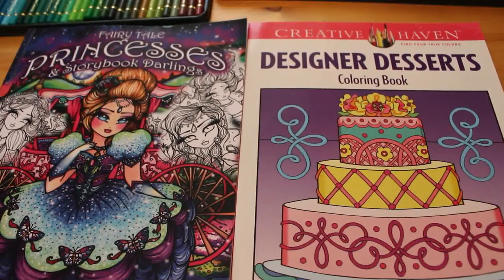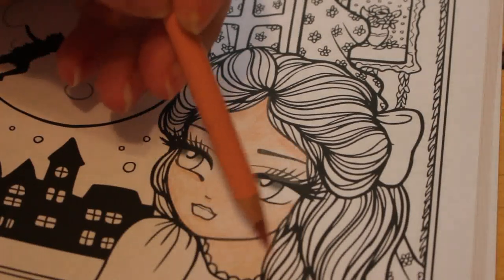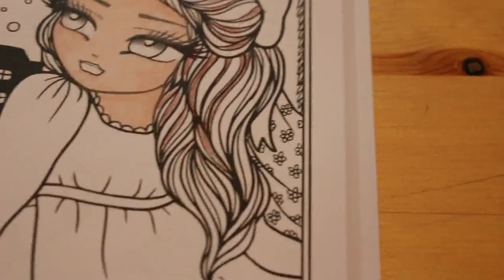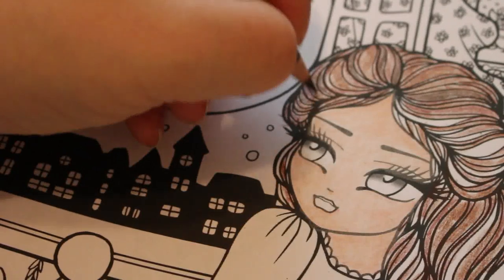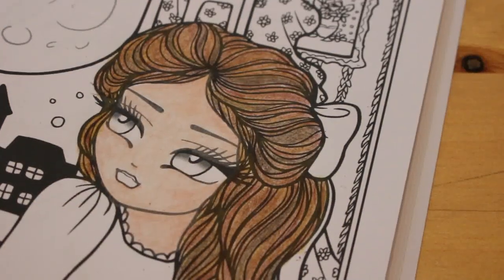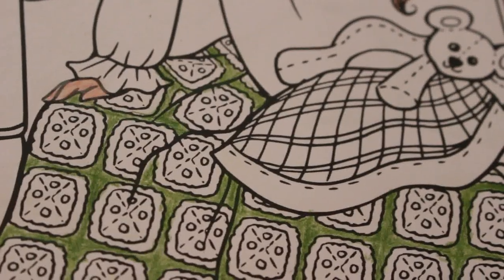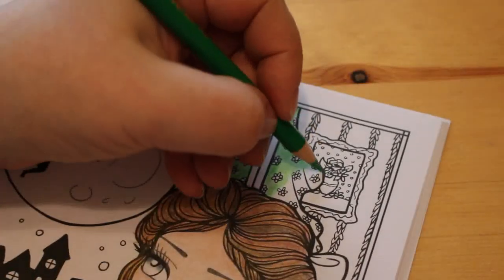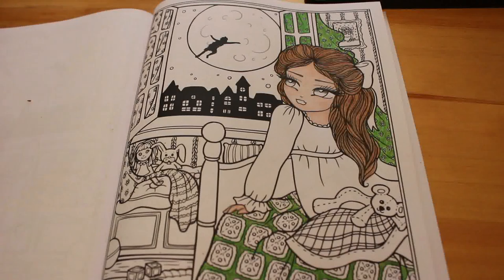Colour and Catch Úp